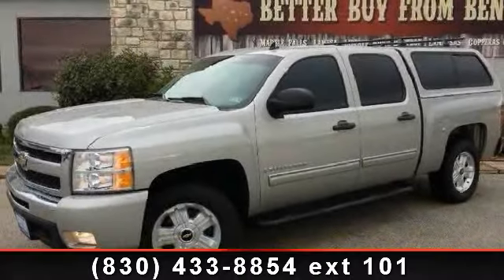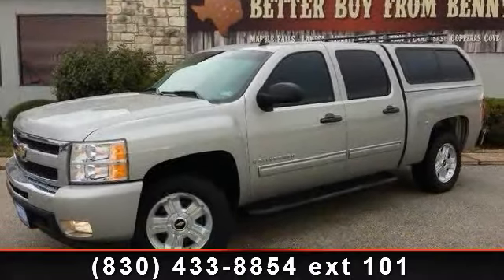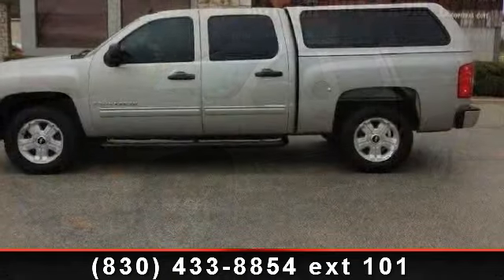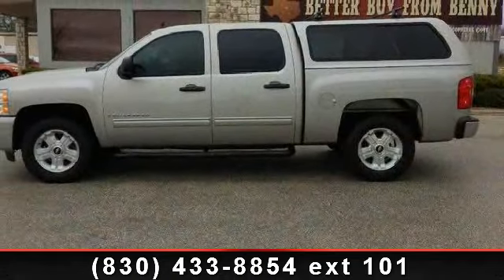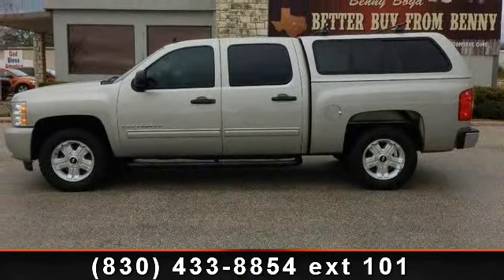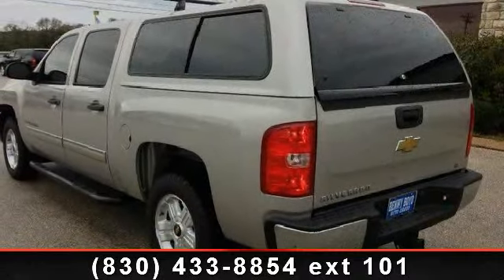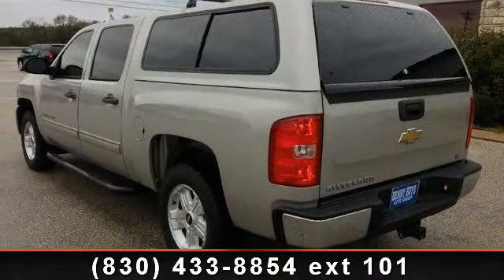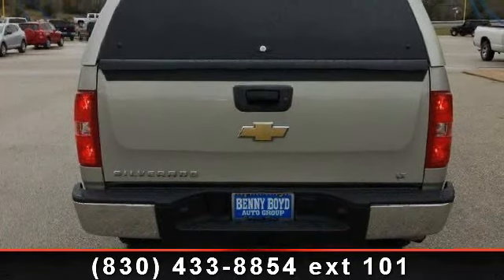2009 Chevrolet Silverado 1500 - Benny Boyd Marble Falls - M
This Silverado 1500 is a 1 Owner in great condition. Premium Sound w/Aux/iPod Controls. Easy to use Steering Wheel Controls. Power Windows, Locks, Tilt  and  Cruise. Smooth Automatic Transmission. 4X4 Off-Road Package. Tow Package w/Hookups. Rugged Camper Shell w/Yakima Roof Rack. Assist Steps for Easy Access. Deep Sporty Tint. 18 Factory Alloy Wheels.  Contact the Internet Department to receive Special Internet Pricing  and  a Haggle Free Shopping Experience!! VIN 3GCEK23M79G159908